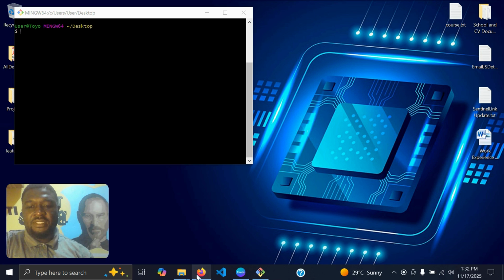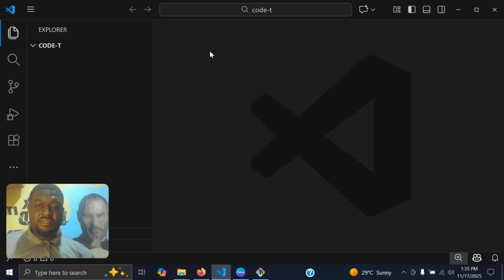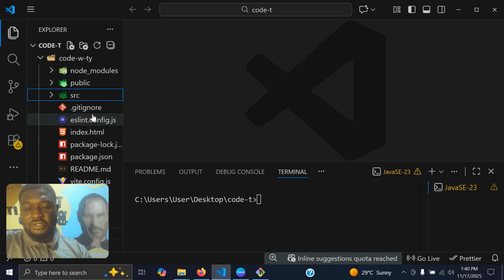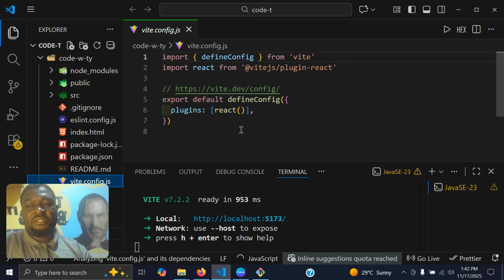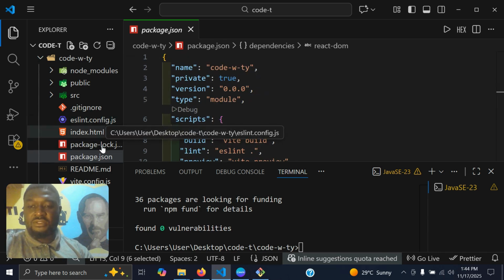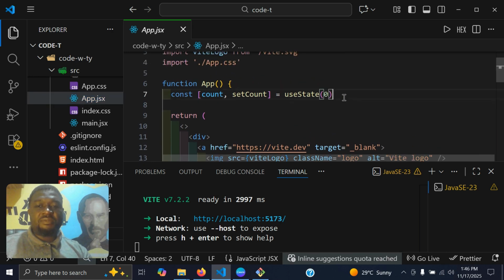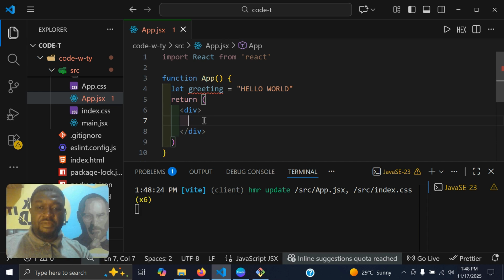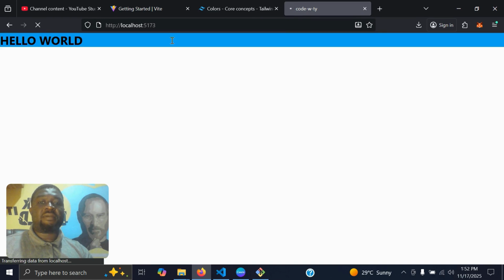Introduction to React JS with Vite Setup, Folder Structure & ES6 Concepts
Are you ready to kickstart your React journey the right way? In this video, I’ll walk you through:
•  Installing React JS with Vite for a fast development setup ⚡
•  Understanding the ideal folder structure for scalability
•  Why ES6 (ECMAScript 6) concepts are crucial for mastering React

By the end of this tutorial, you’ll not only have React running smoothly with Vite, but also understand the JavaScript fundamentals that make React easier to grasp.
👉 Perfect for beginners who want a solid foundation, and for developers looking to refresh their ES6 knowledge.